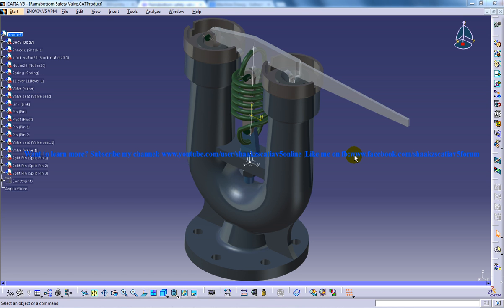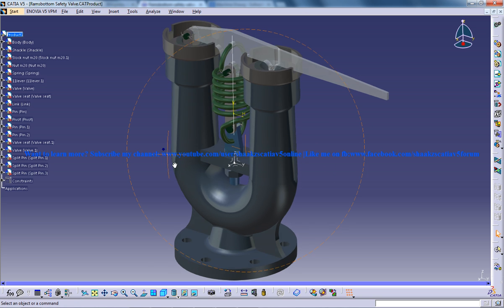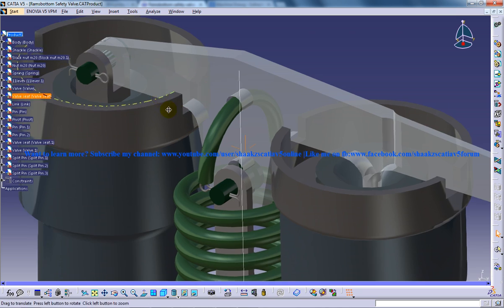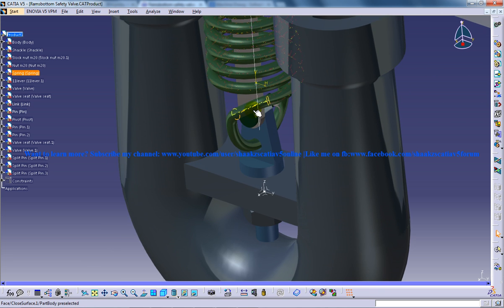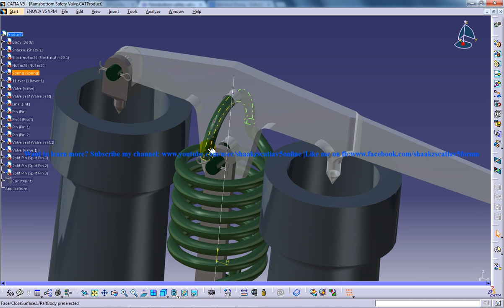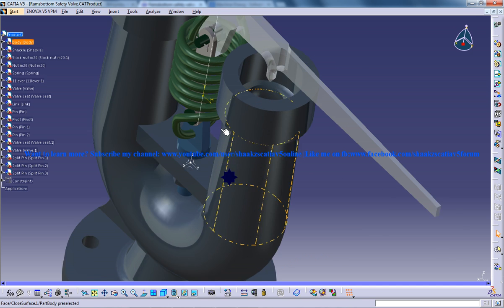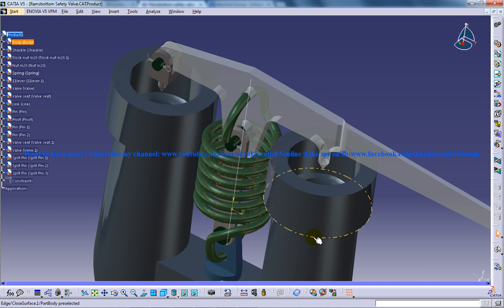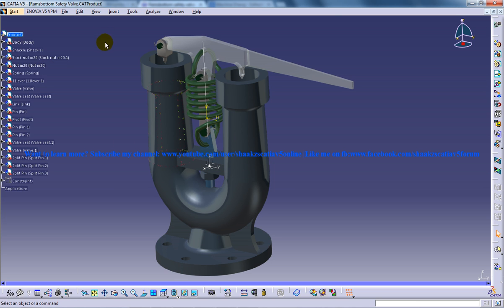Catia V5 Tutorial|U shaped Ramsbottom Safety Valve|Safety Valve-Simple Beginner's